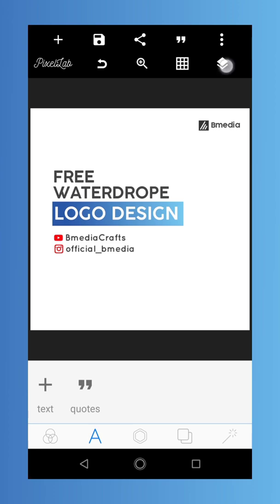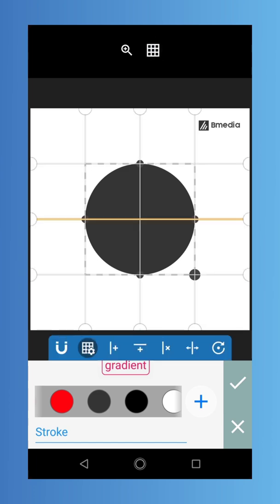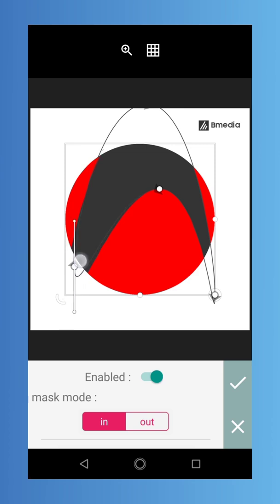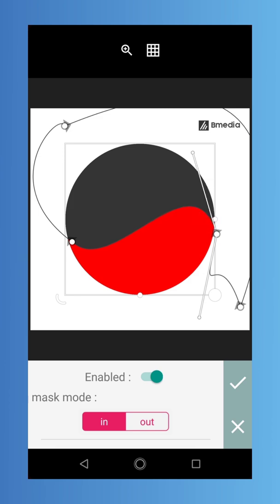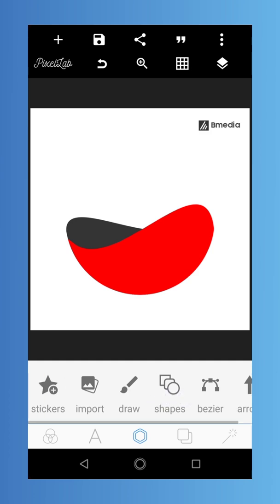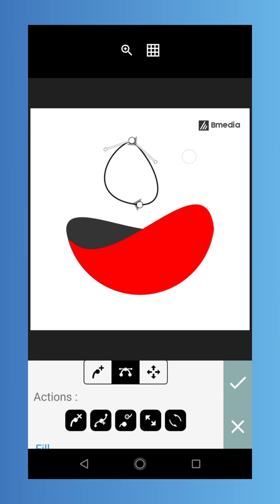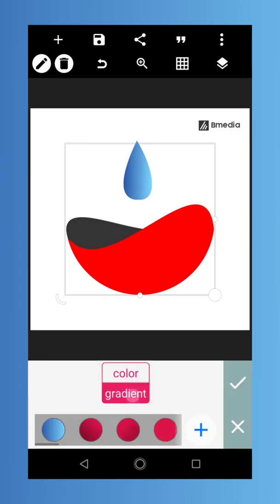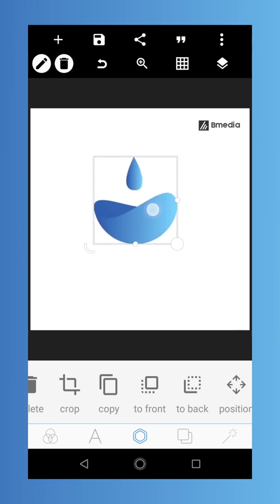Pixellab 3d logo design || free water drop logo design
hello guys welcome to Bmedia.
in this video you will learn how to create or design a free water drop logo using the Pixellab application.

so watch and practice.

watch the videos on Bezier Tool